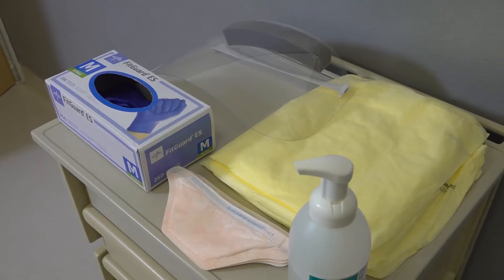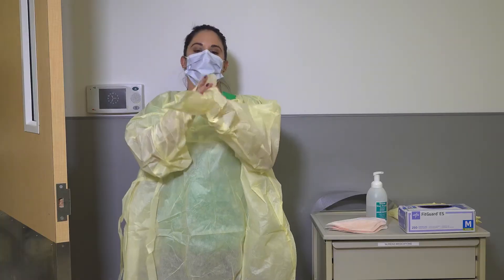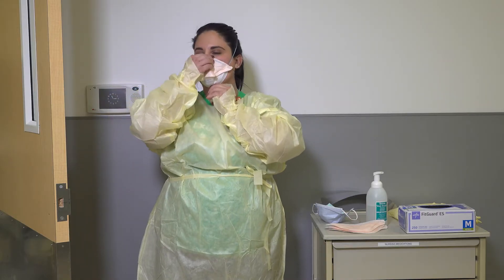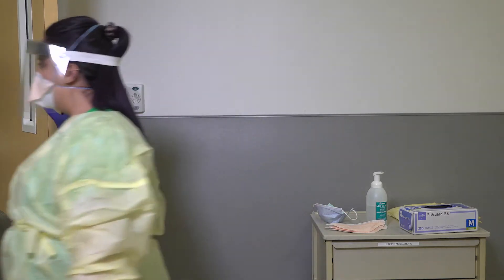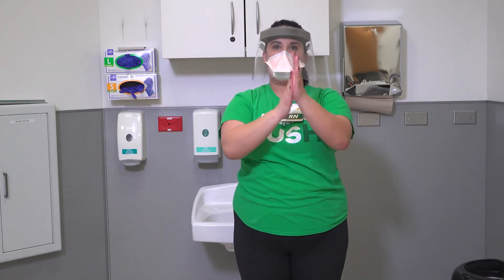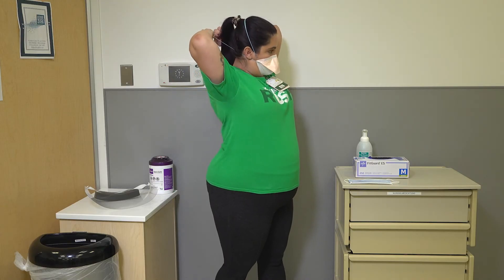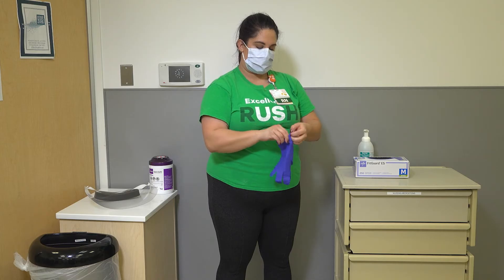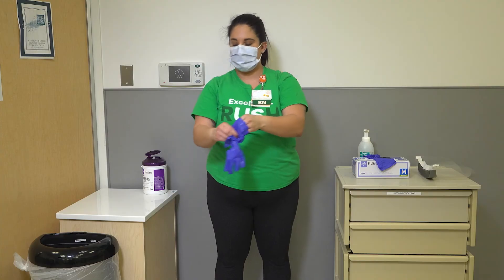Donning and Doffing PPE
A demonstration of how to properly don and doff PPE to prevent infection when caring for patients with COVID-19.